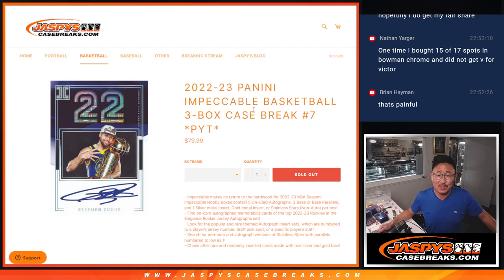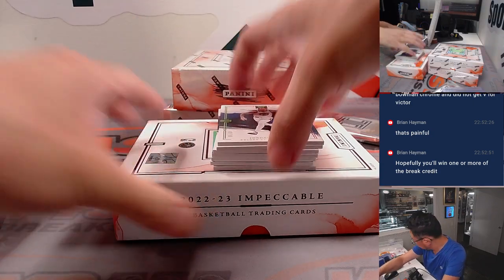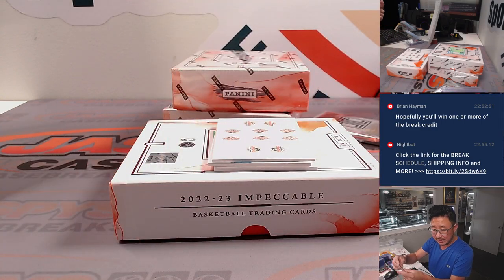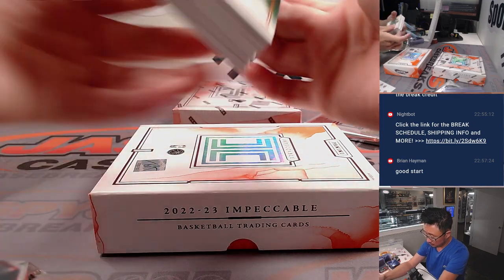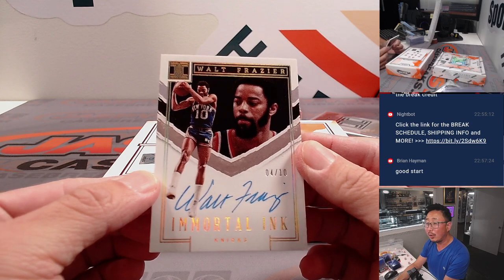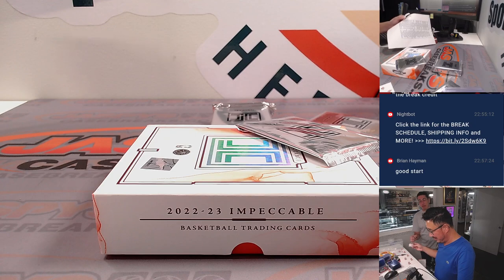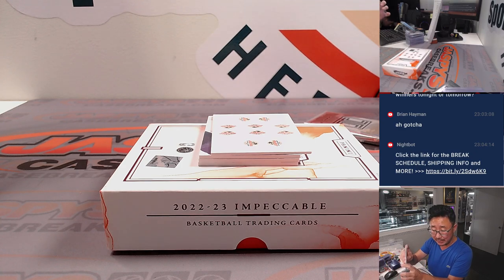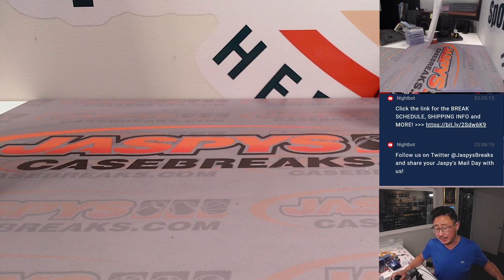Tu, 08.08.23 -- 2022-23 PANINI IMPECCABLE BASKETBALL 3-BOX CASE BREAK #7 *PYT*